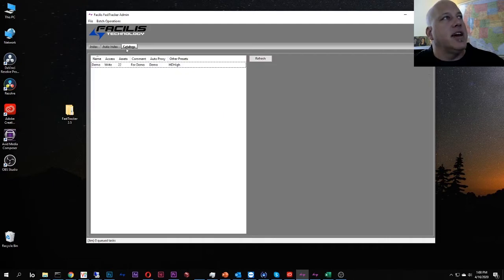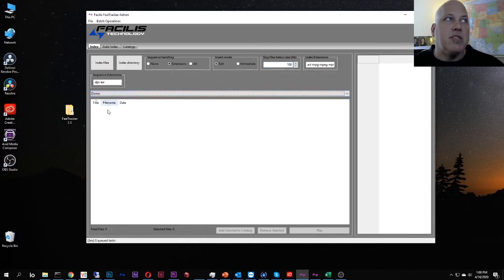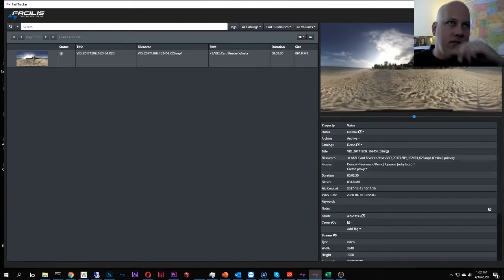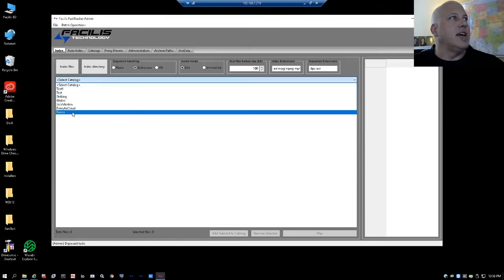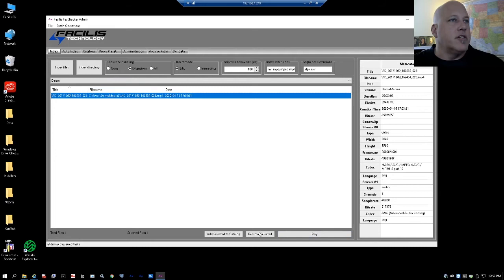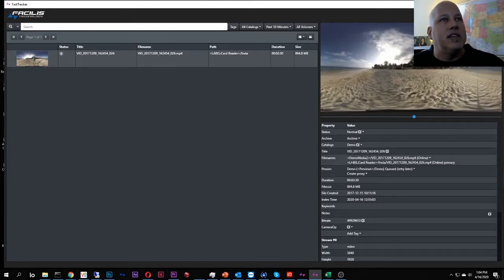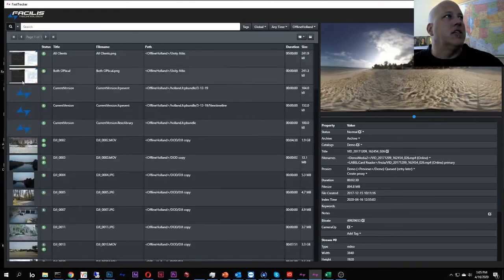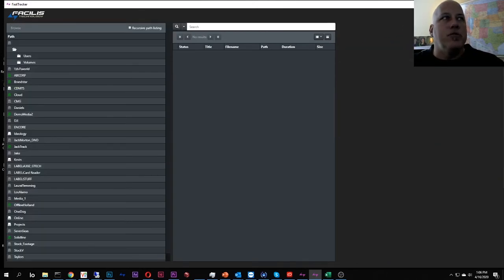Facilis FastTracker 3.5 Administration Part 3. Client Indexing.